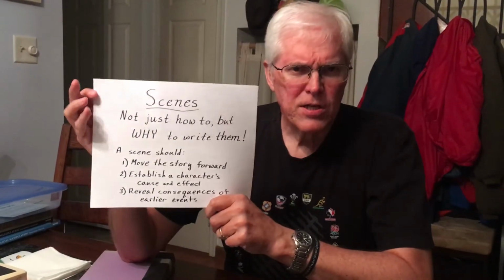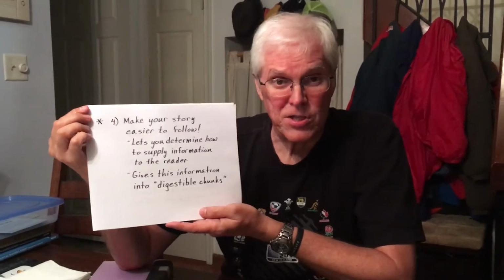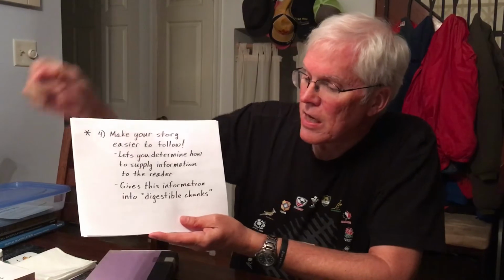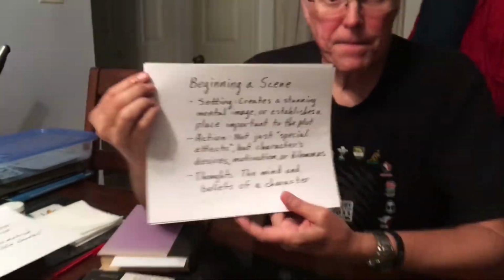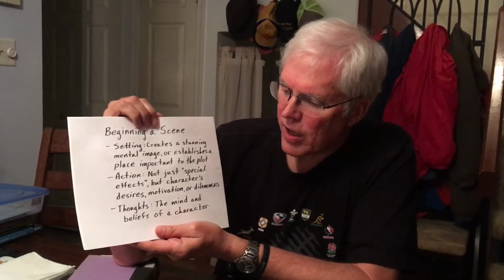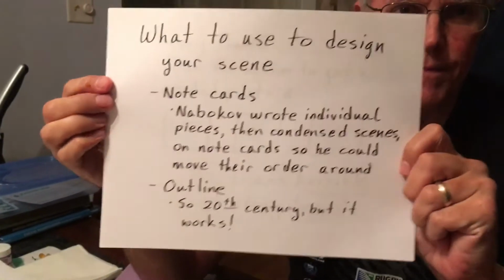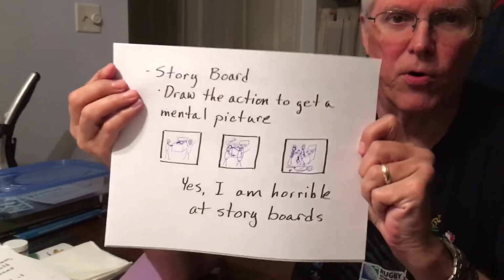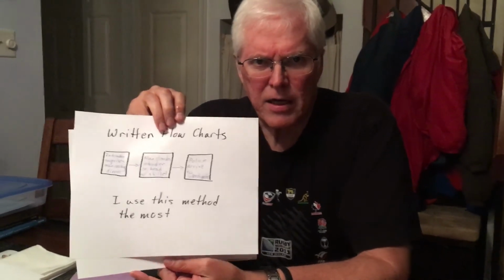Creative World Building: The whys and hows of Scene Writing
Writing a story may seem daunting, and a novel even more so, but you can do it - one scene at a time. This video will explore the reasons why a scene gets written, and why it maybe shouldn’t be there at all.